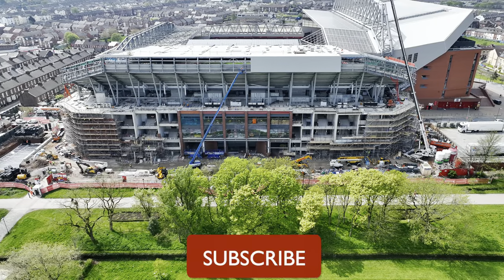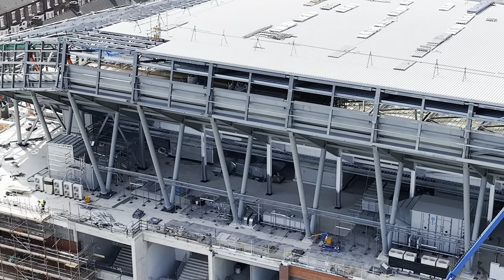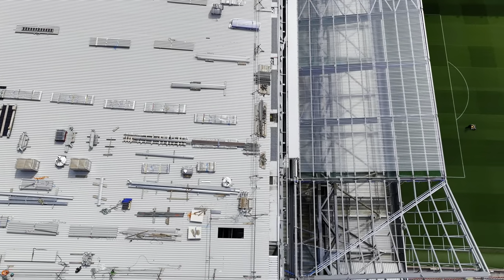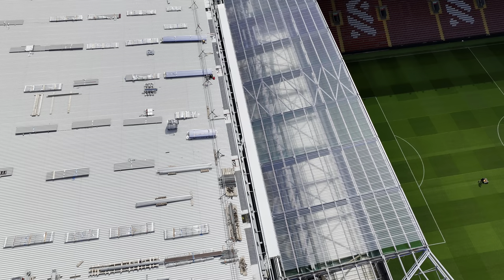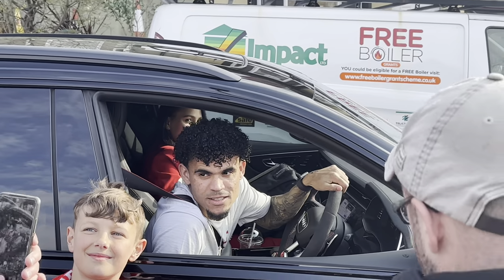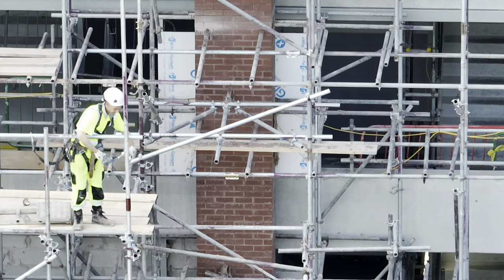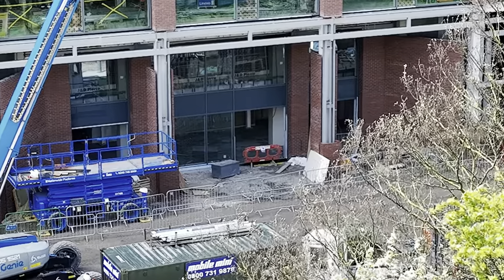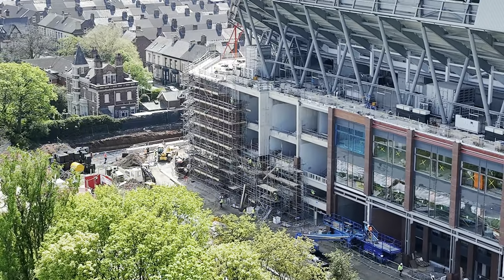Painting and sheeting down at Liverpool F.C’s Anfield Road Expansion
Painting, bricklaying and sheeting being laid at Liverpool F.C’s Anfield Road Expansion